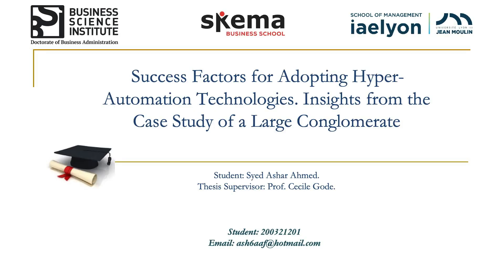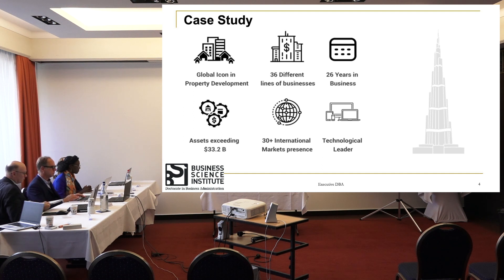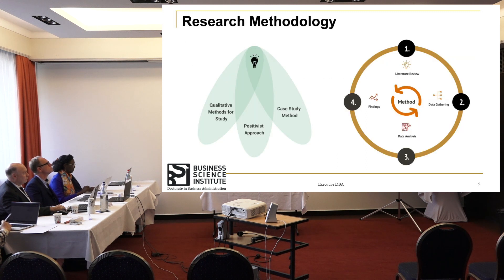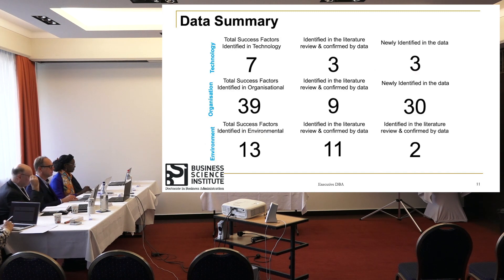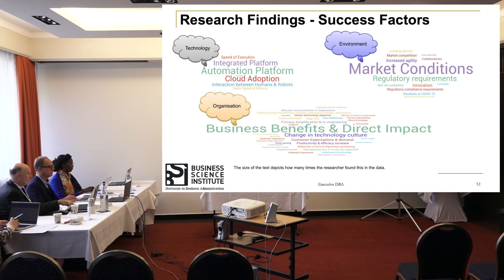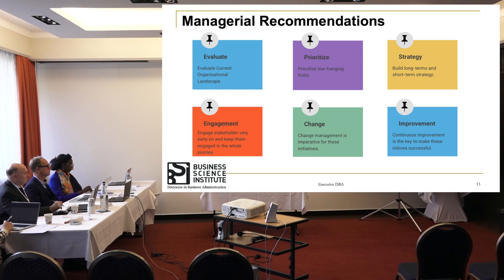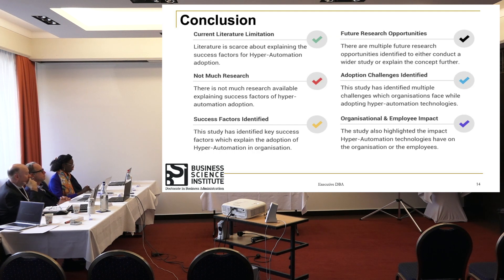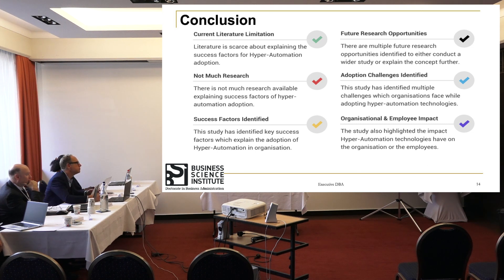Success Factors for Adopting Hyper-Automation Technologies - Syed Ashar Ahmed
In September 2023, our doctoral candidates successfully presented their theses during our international week at Château de Wiltz, Luxembourg.